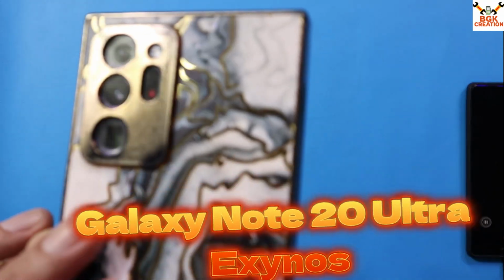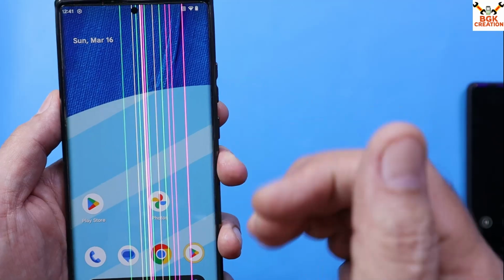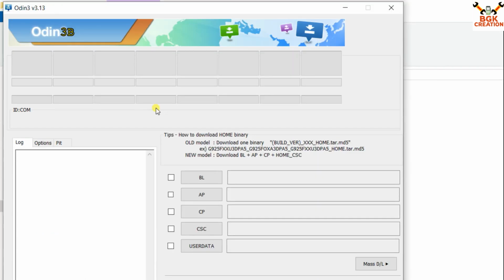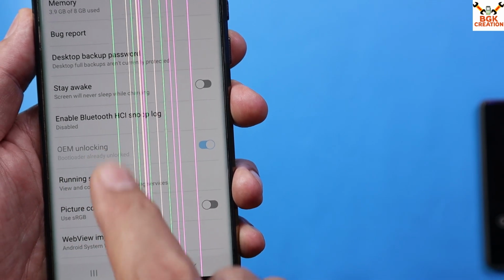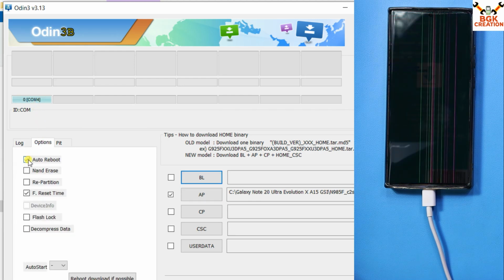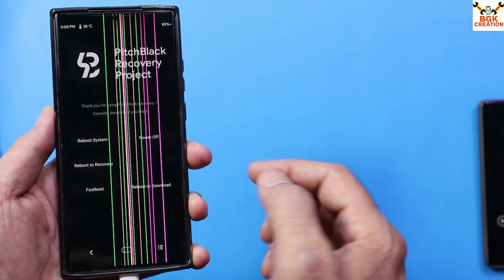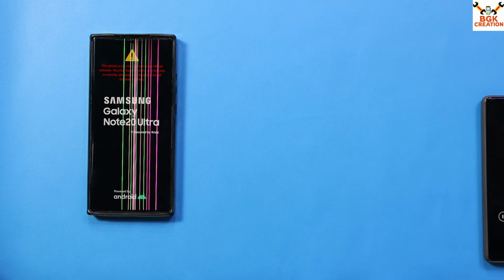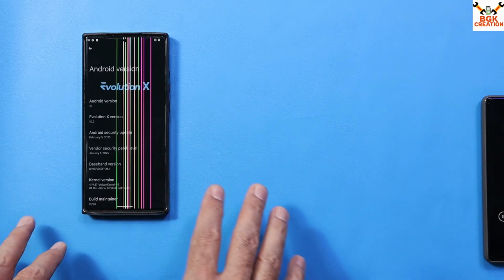Install GSI Android 15 Evolution X Rom ON Note 20 ULTRA -English-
Evolution X 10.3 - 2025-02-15 Latest

Thanks To mytja (Maintainer Of The ROM)

Must Unlock Bootloader first

What's New?

ROM
 Android 15
 Synced with latest February version of Evolution X.
 Synced with latest TrebleDroid sources.
 Bluetooth fix
 Added vanilla build (only as an experiment, don't expect me to release it in future)

Bugs
Fingerprint does not work on many devices (mostly Samsung). Android 15 has massively changed how fingeprint HALs are detected. I've tried fixing it, but ultimately gave up. TrebleDroid sources suffer from the same issue.
Likely many more

Build sizes:
Normal: 5.0GB uncompressed (1.9GB compressed)
Slim: 3.7GB uncompressed (1.4GB compressed)
Vanilla: 2.9GB uncompressed (1.0GB compressed)

Notes
As stated in previous releases, A14 is still my priority.

Stay Blessed

Download Odin Pack
Thanks to Luphaestus Of Vulcan ROM